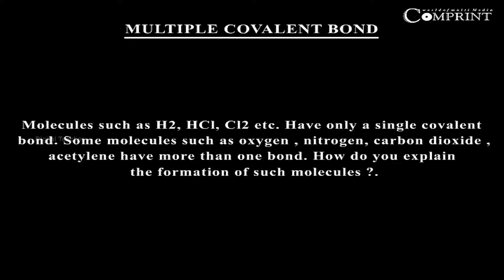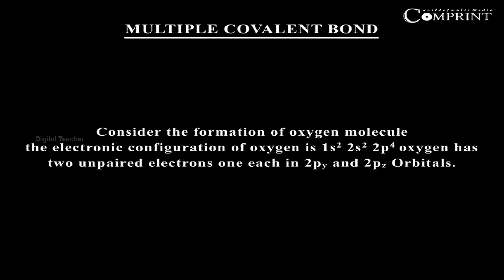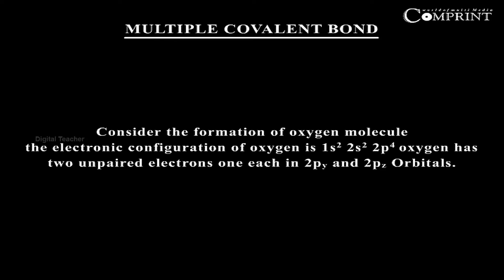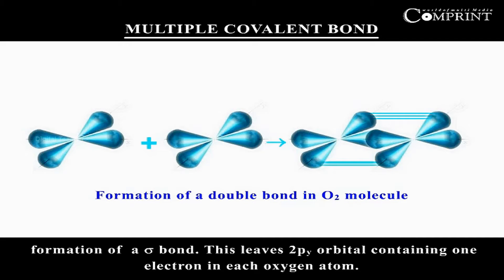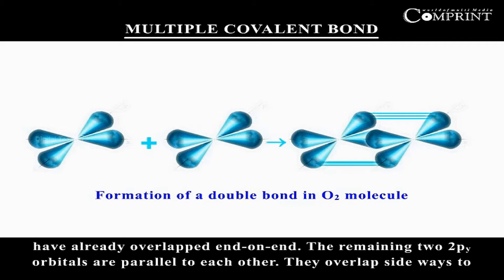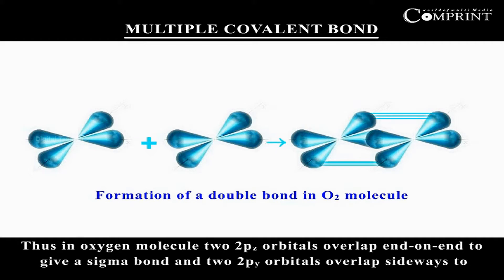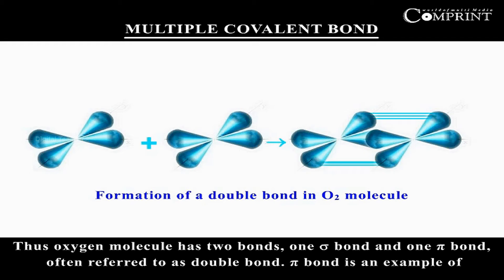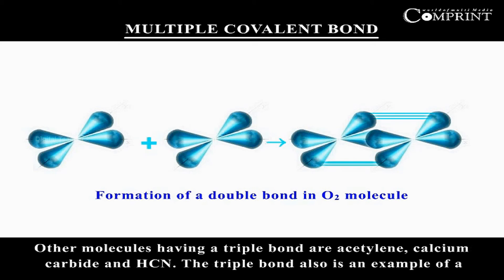Multiple Covalent Bonds | Class 10 Chemistry | Science | Digital Teacher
Learn 'Multiple Covalent Bonds' of class 10 Science-Chemistry exclusively on Digital Teacher.